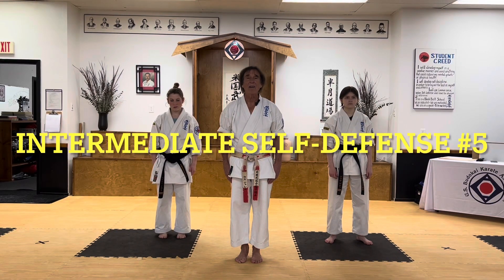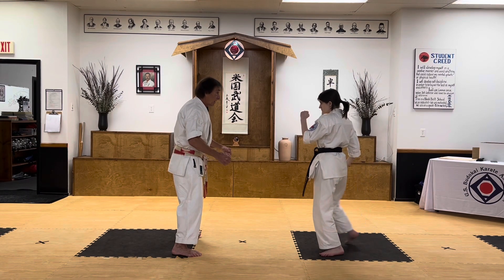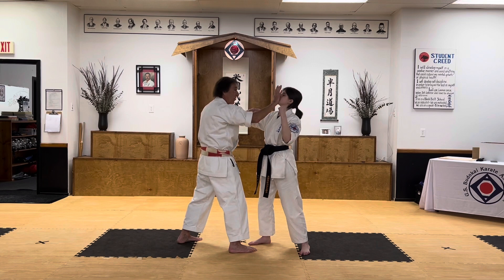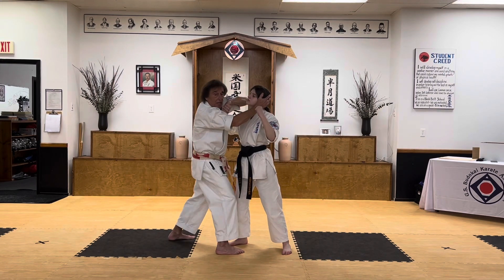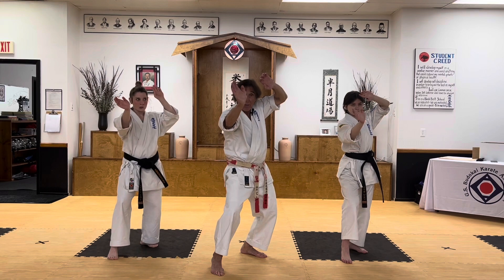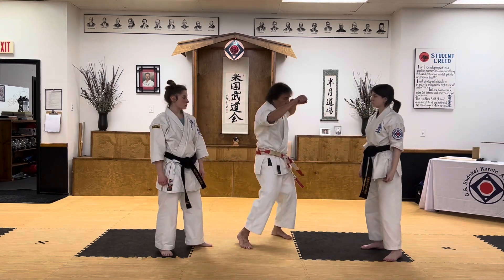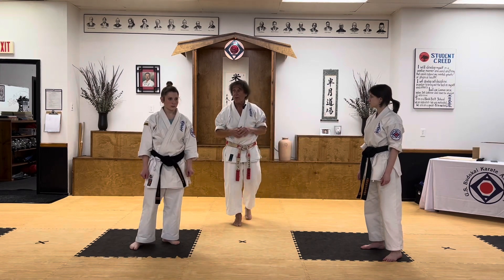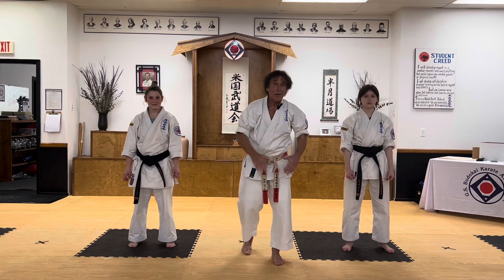Intermediate Self-Defense #5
This is a technique that is learned at Brown Belt.